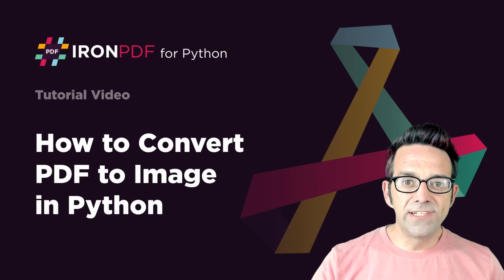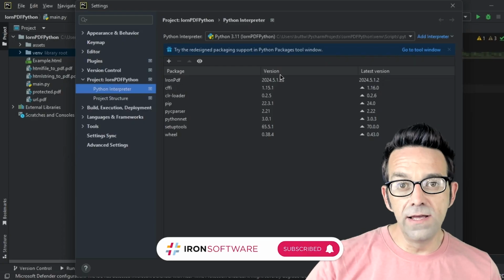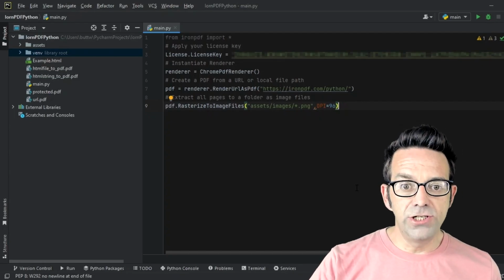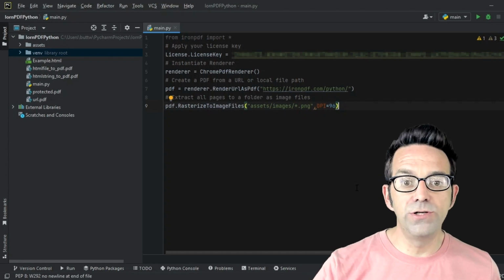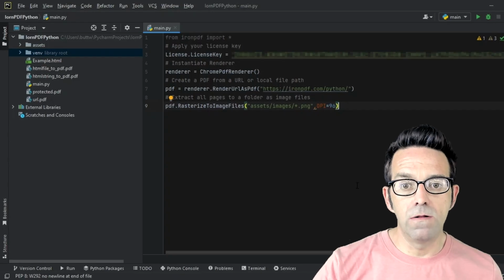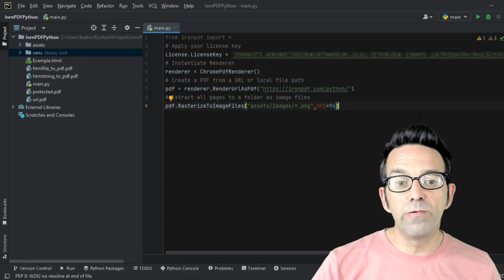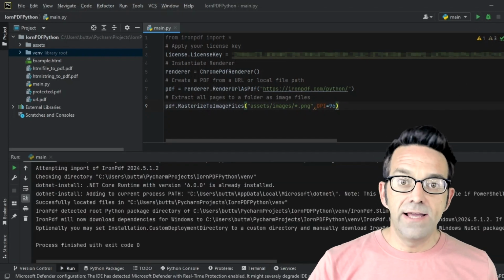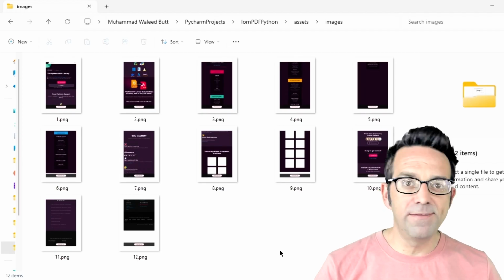How to Convert PDF to Image in Python | IronPDF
How to Convert PDFs to Images Using Python with IronPDF

Converting PDF documents into images is useful for previewing, displaying, or processing content in a different format. IronPDF allows Python developers to easily convert PDFs to high-quality images, providing flexibility for various applications. This How-To Guide explains the steps to convert PDF files into images using IronPDF in Python, ensuring that your PDF content can be rendered as images effectively and efficiently.